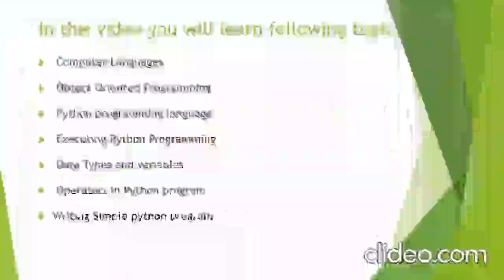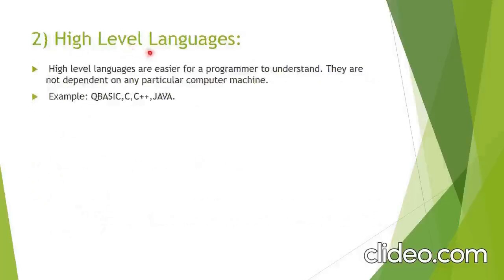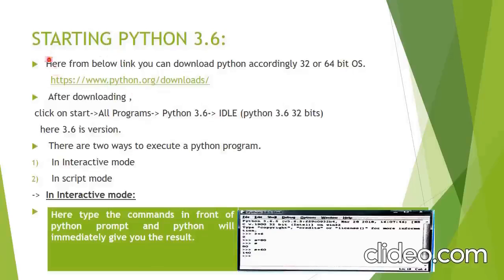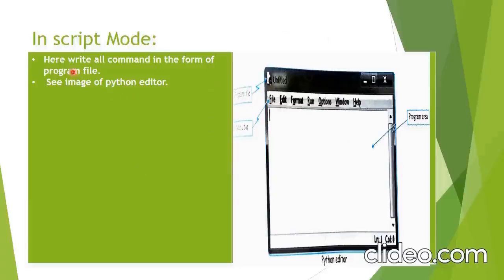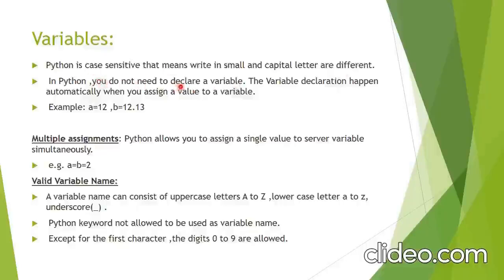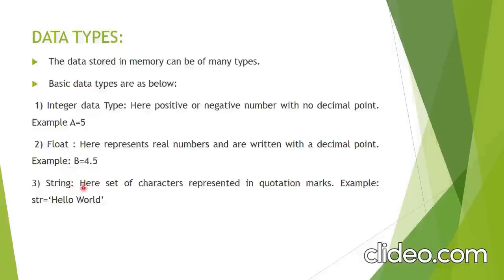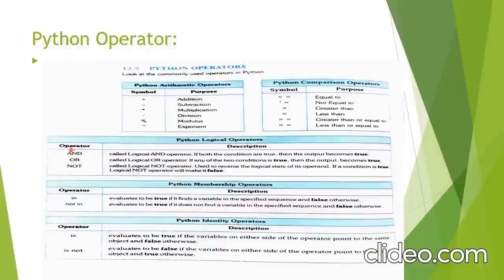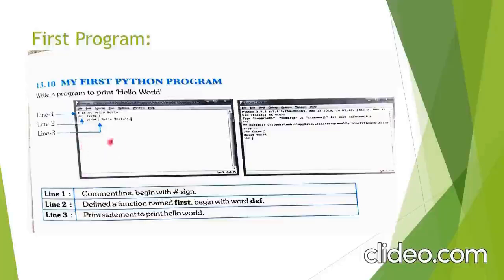Grade IX ICT Ch 13 Python Introduction